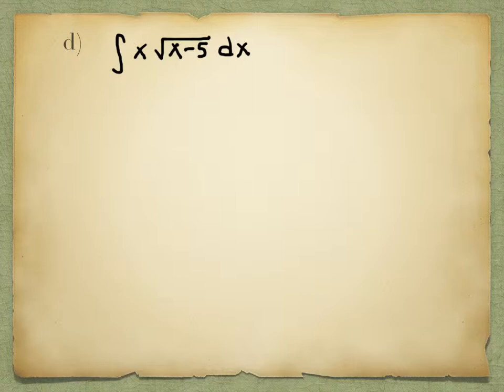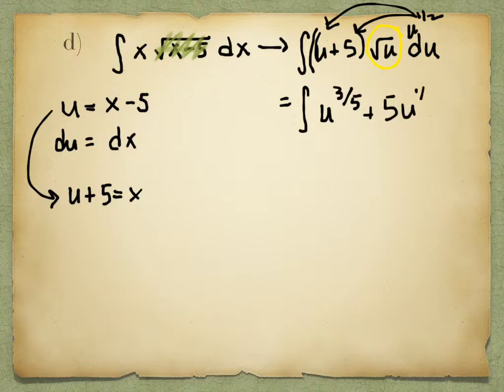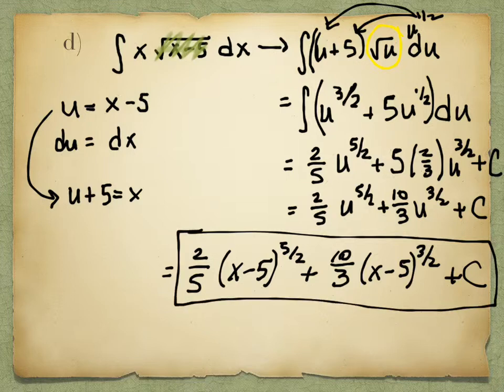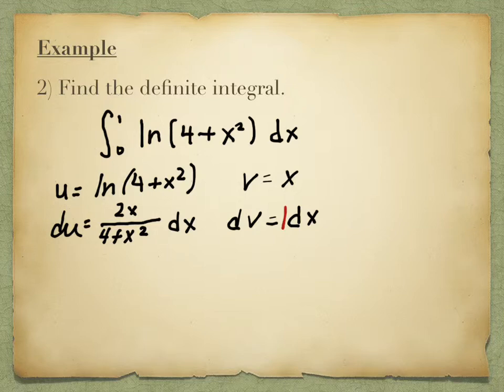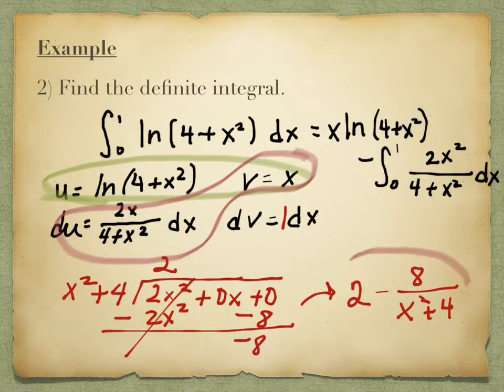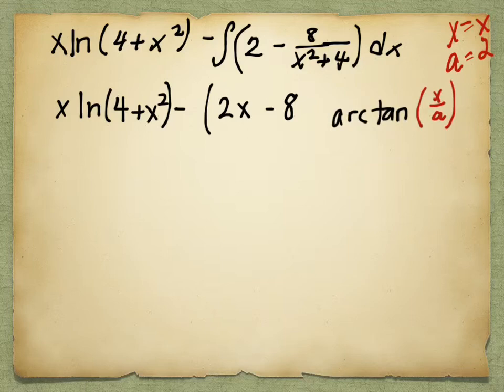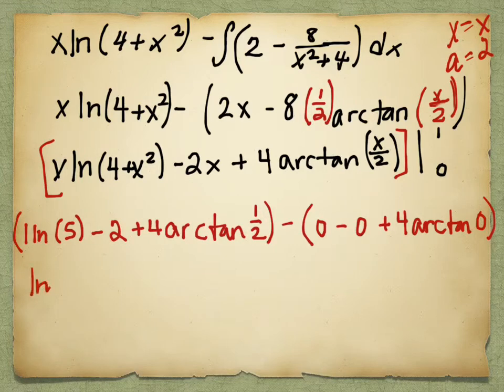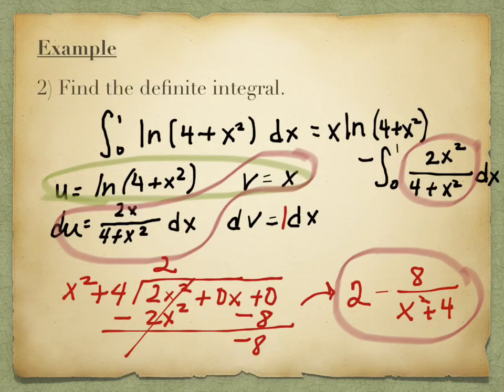8.2 Integration by Parts (part 2)